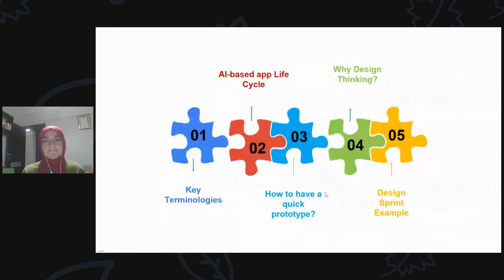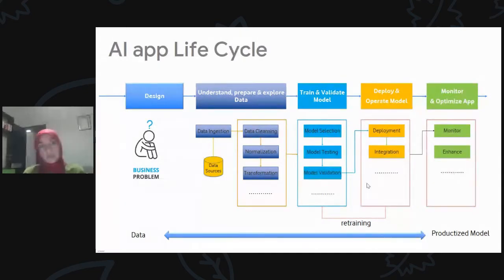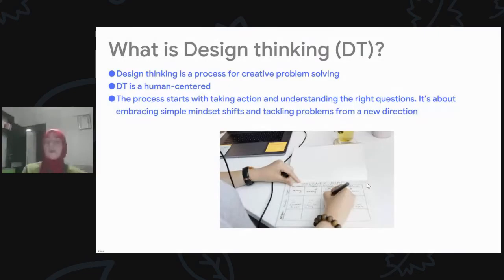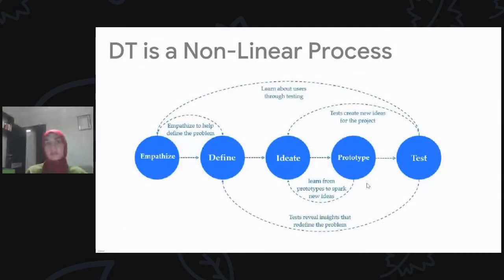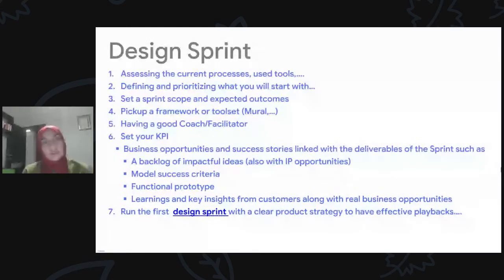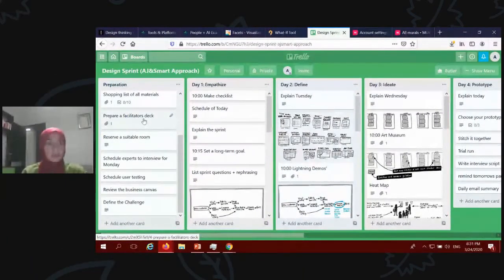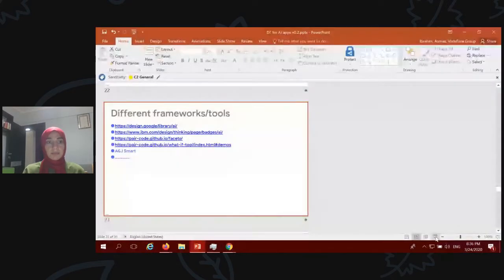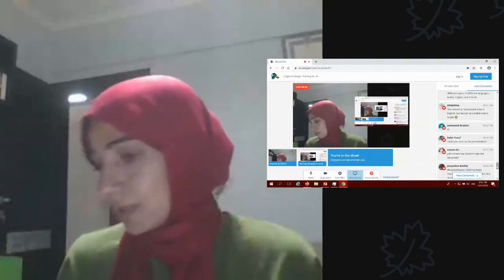[English] Design Thinking for AI apps Development & Deploy (Asma Ibrahim)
Language: English
Speaker: Asma Ibrahim (Cloud GDE, Egypt)
Subject: Design Thinking for AI apps Development & Deploy
Plan of this session
* Key Terminologies
* AI-based app life cycle
* How to have o quick prototype?
* Why Design Thinking ?
*Design Sprint Example

You get:
- Knowledge
- Your questions answered online
- Attendance certificate after finishing the week
- Early access to upcoming challenges and trainings